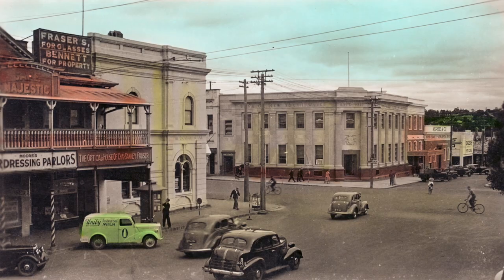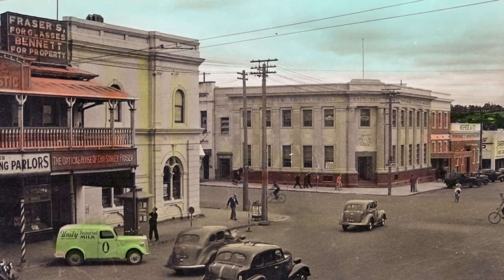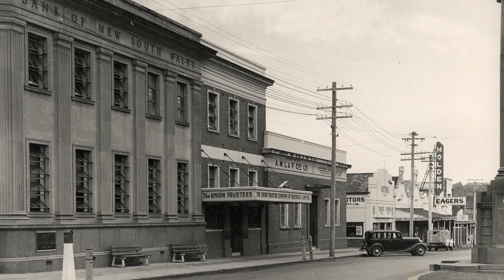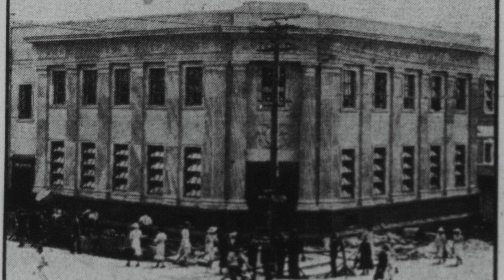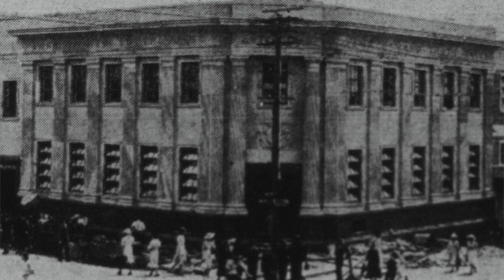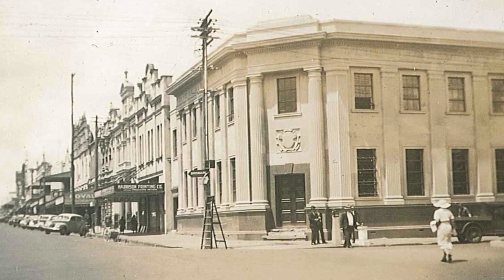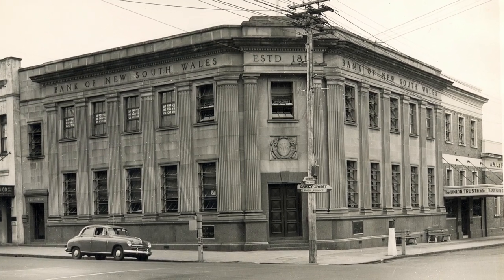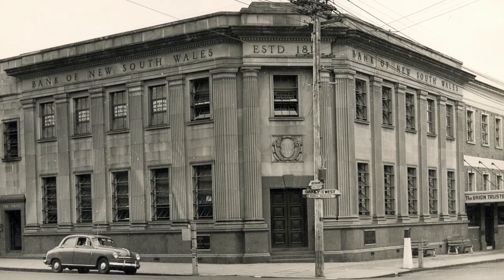DesignTalk 3 - Stephanie Keays